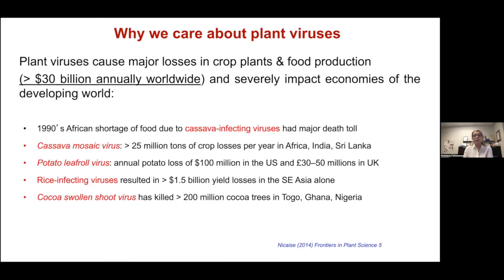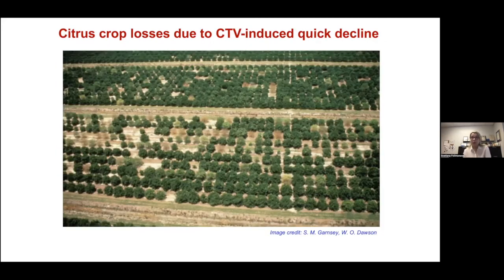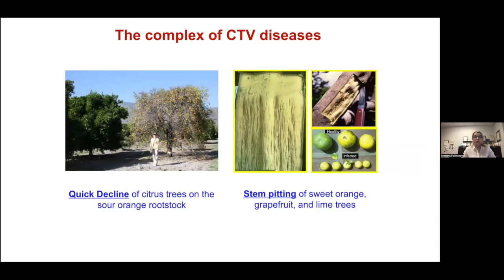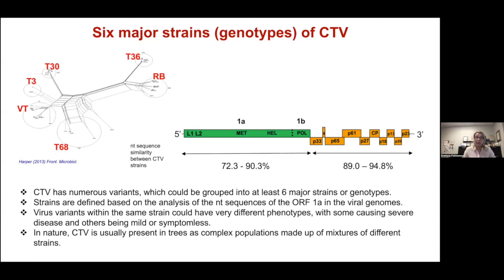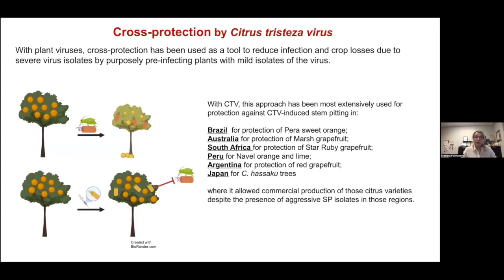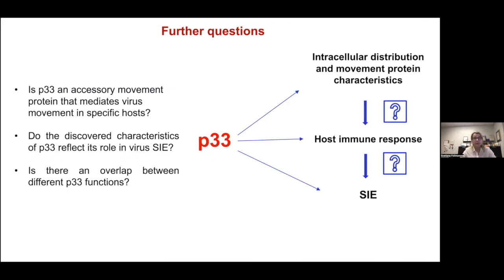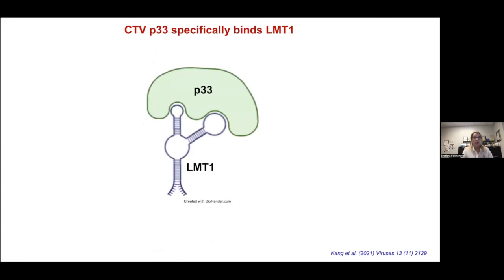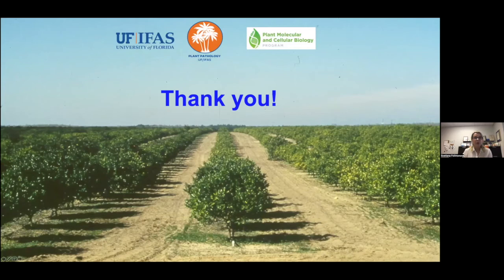Prof. Svetlana Folimonova | Understanding cross-protection by Citrus tristeza virus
Full title:
Understanding cross-protection by Citrus tristeza virus: our quest for the answer to a century-old question